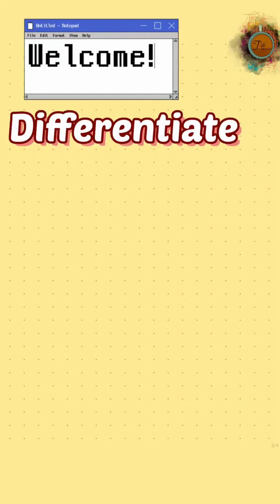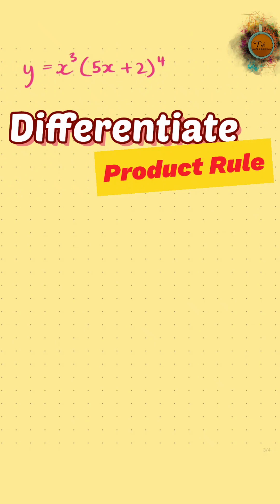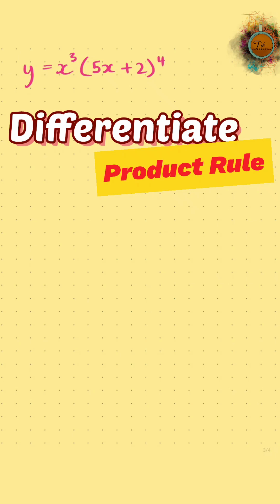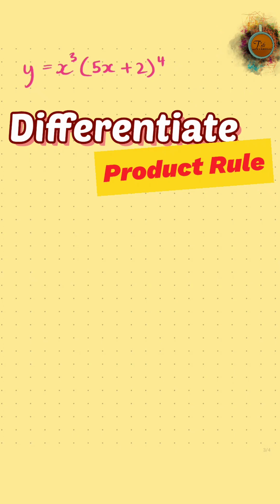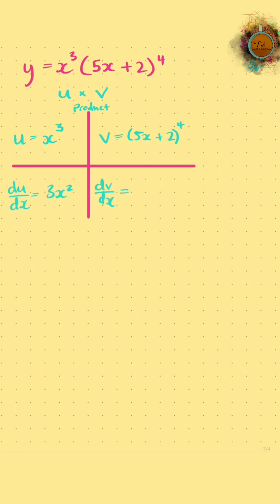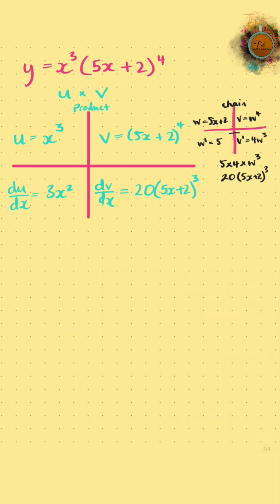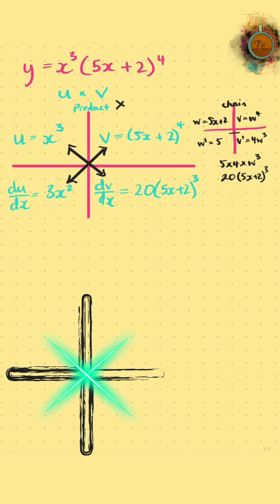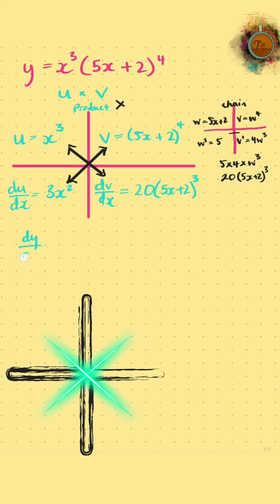Easily Learn the Product Rule with Visual Calculus - No Formulas! Alevel Maths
5 further questions in the community page 💯

Production equipment
🛒 Samsung Tablet (Record and Edit)
🛒 Keyboard1 (Bluetooth & Tablet)
🛒 Keyboard2 (Laptop)

All teirs get free support and resources.  Teir 2 and 3 amazing free gifts!

Differentiation - Find the gradient - Calculus - ALevel Mathematics